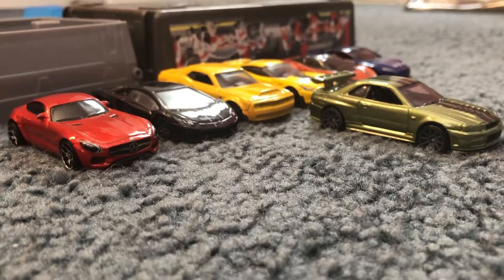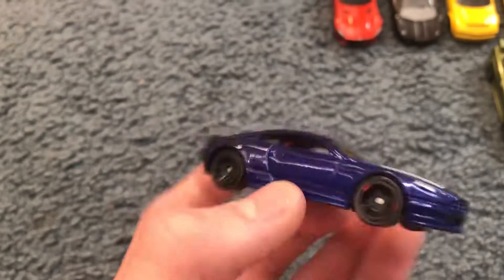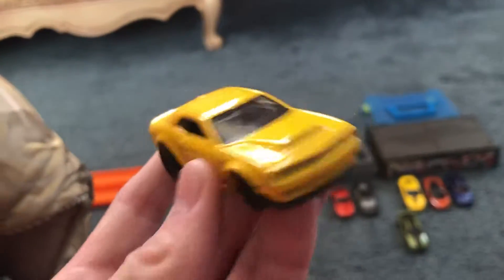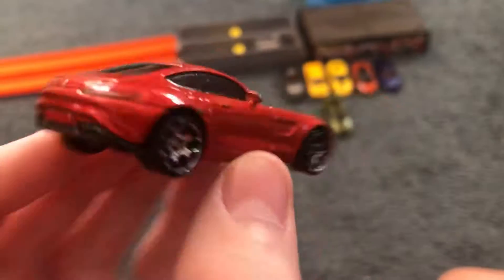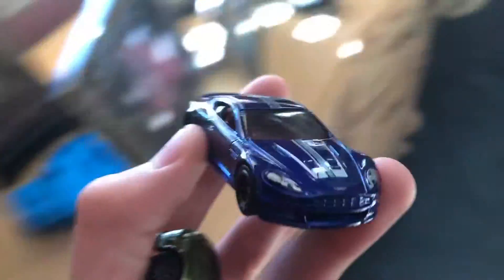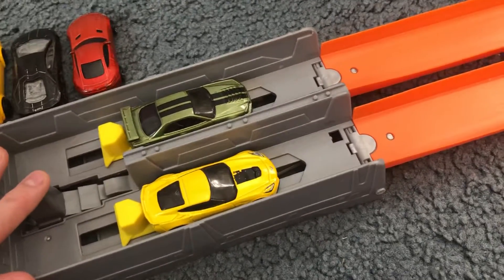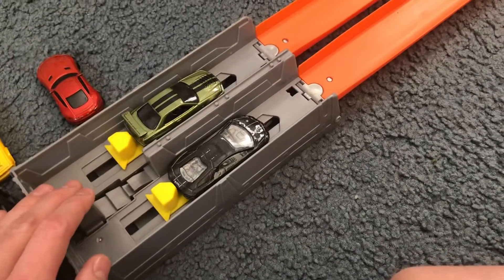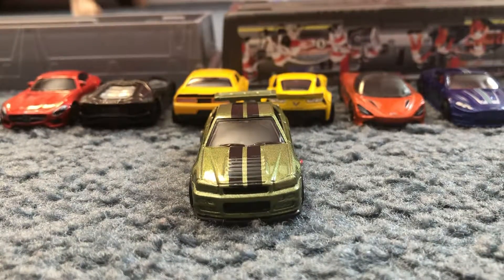Nissan GT-R R34 vs 6 other popular super-cars